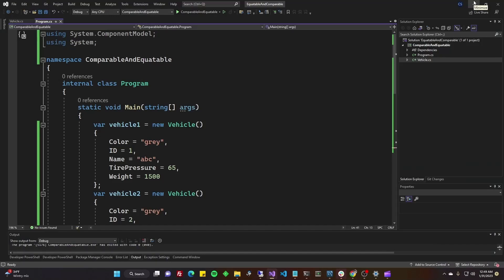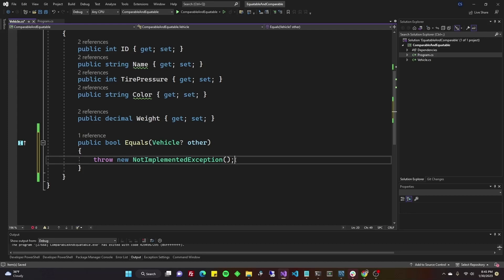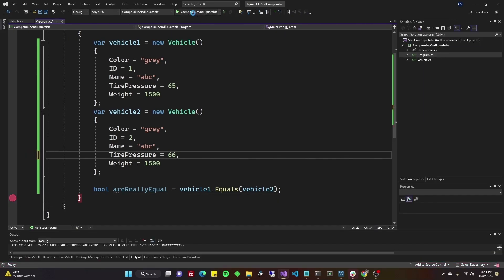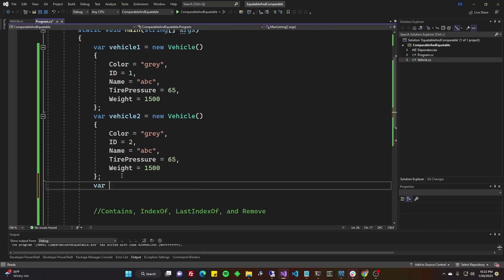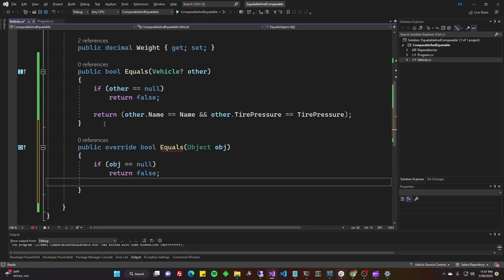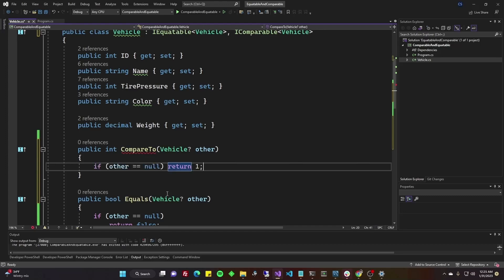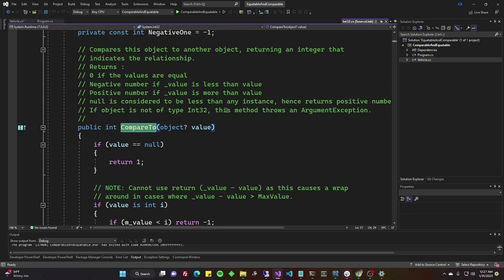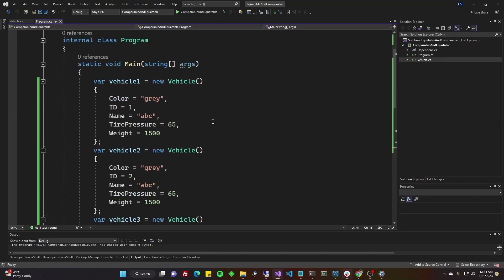Compare or Sort any Object (using IComparable or IEquatable) .Net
This tutorial does a .Net 7 console app in which we show how any simple class can be sorted in a list or compared against other instances of objects. Its VERY easy coding and so that makes for a short and easy to follow video. I it helps you in your project. Have a great day!